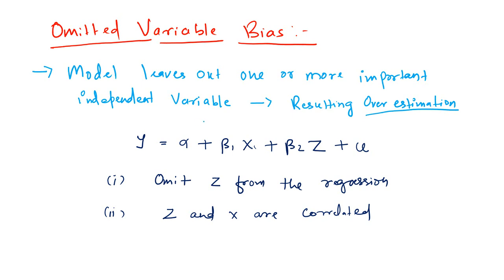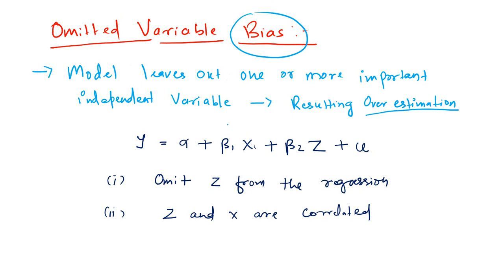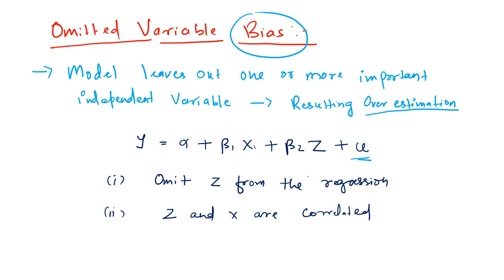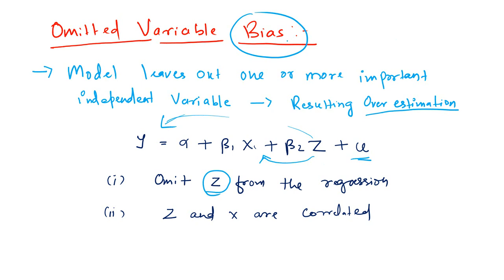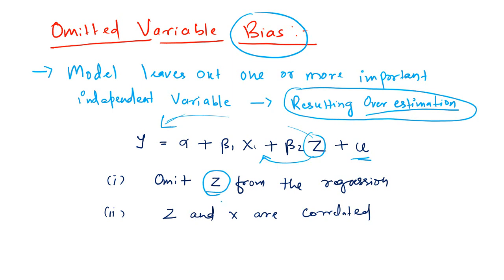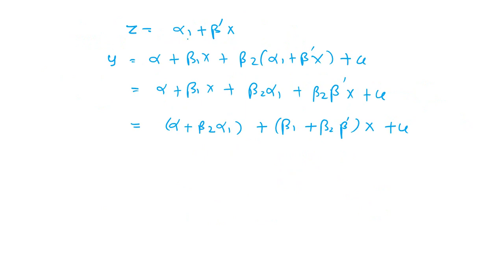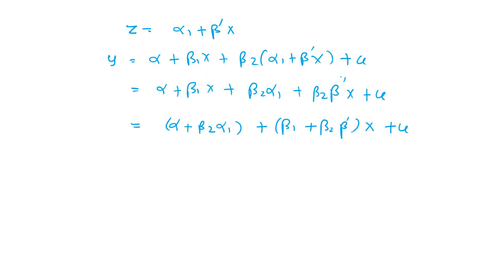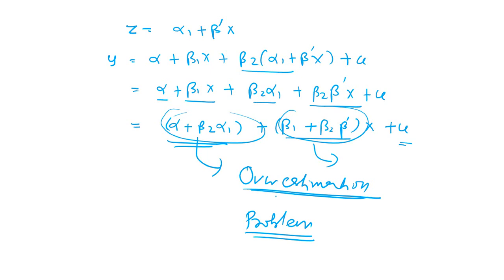Omitted Variable Bias | Linear Regression | Econometrics